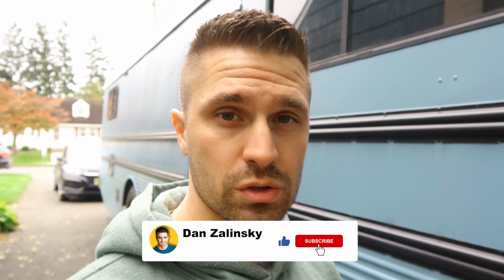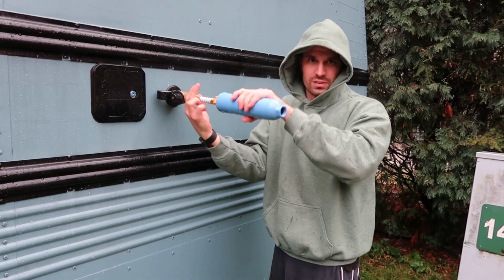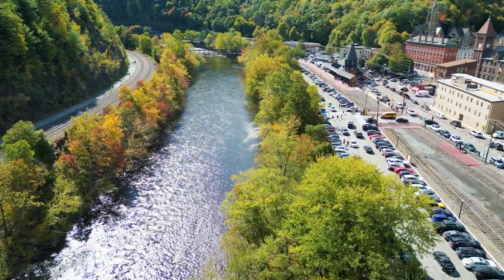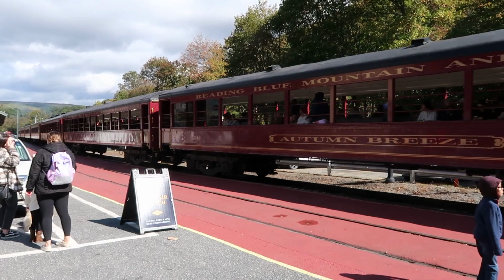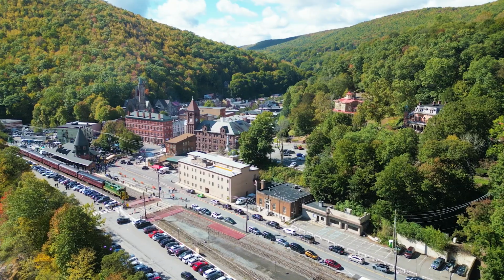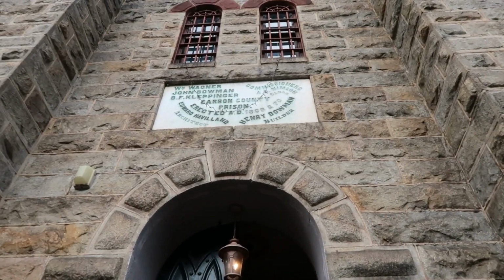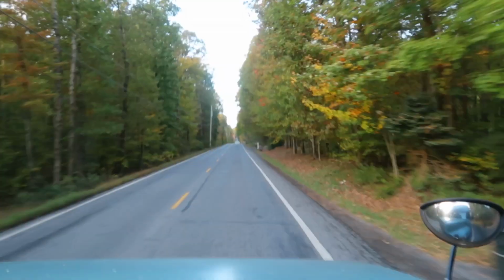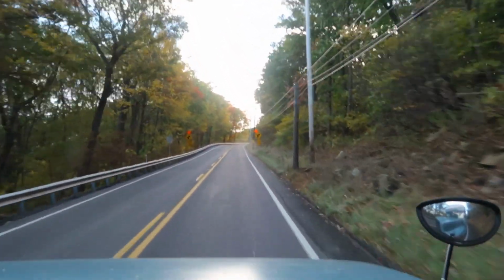First Big Trip With The Bus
Onward to our first trip with the bus (Skoolie).